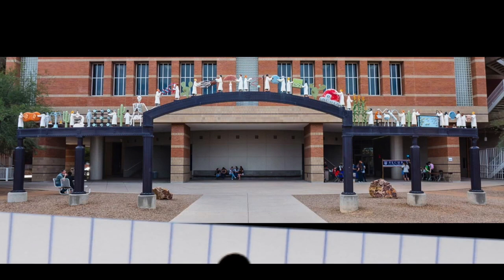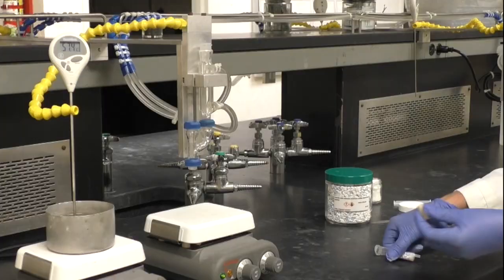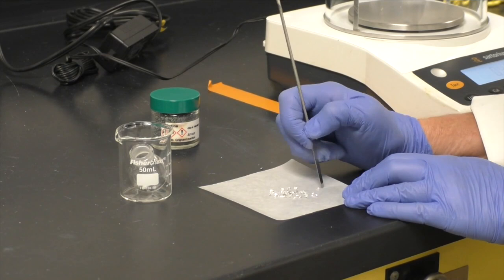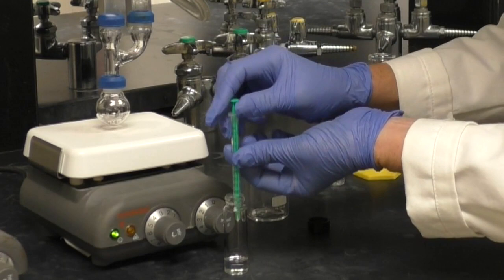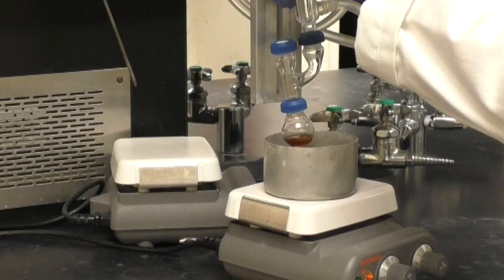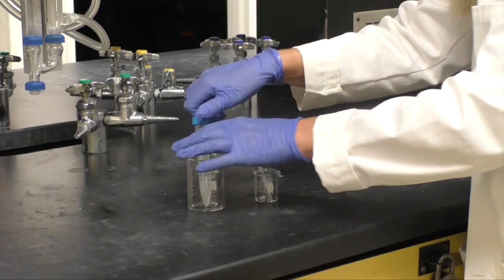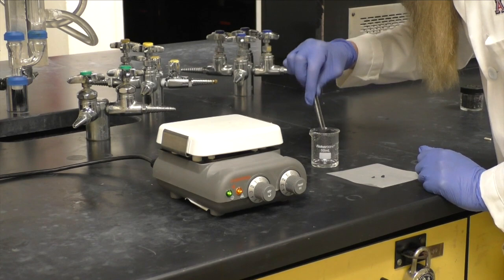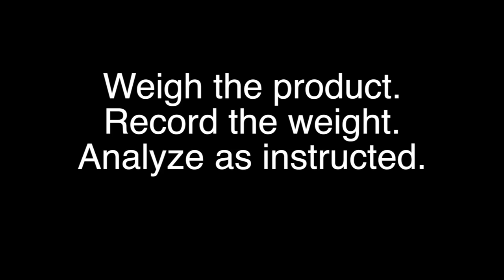A Grignard Reaction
This video demonstrates the synthesis of benzoic acid using the Grignard reaction.